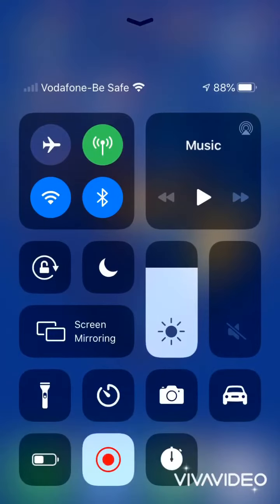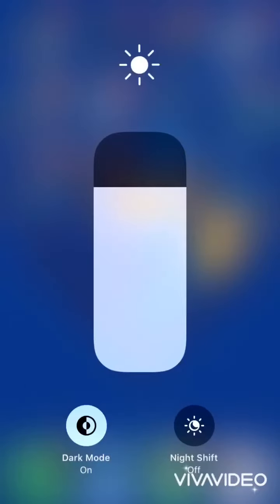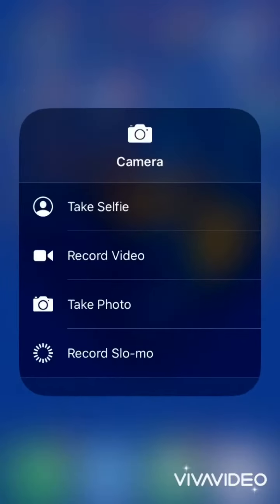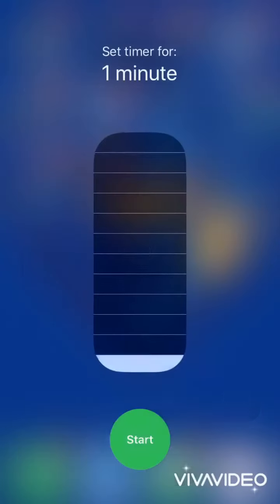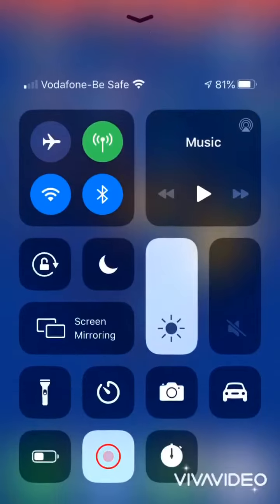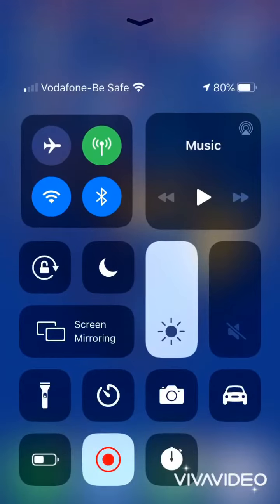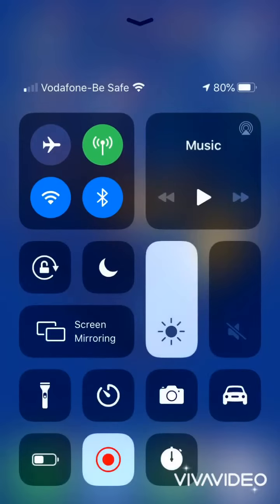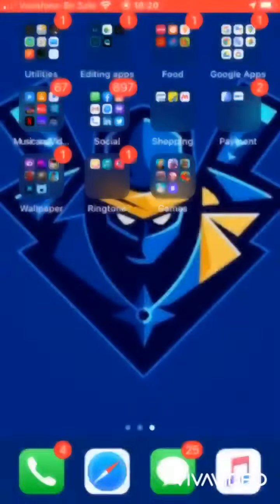10 iPhone features you should know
I will tell you 10 iPhone features that you should know